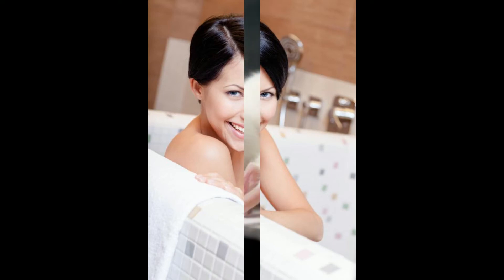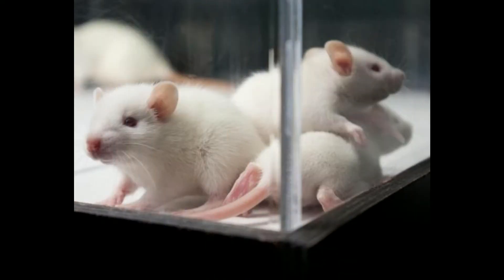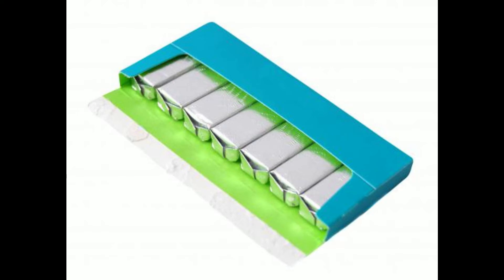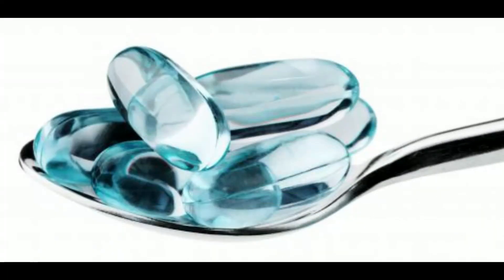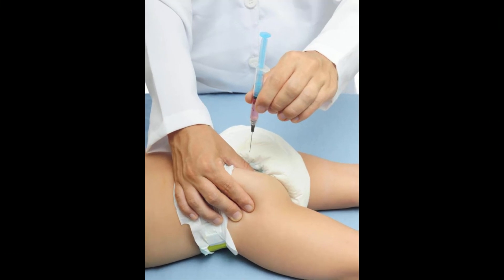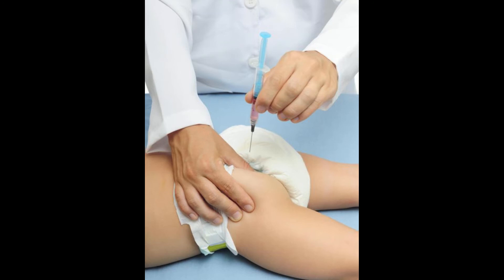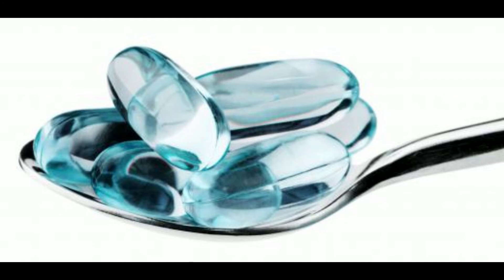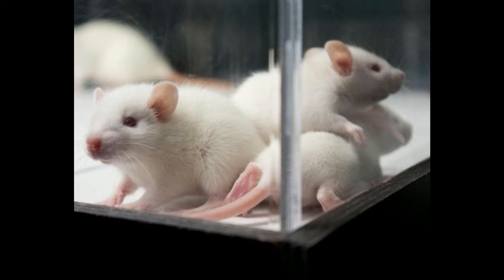What is Polysorbate 80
polysorbate 80
polysorbate 80 in food
polysorbate 80 suppliers
buy polysorbate 80
polysorbate 80 sigma
polysorbate 80 in skin care
polysorbate 80 sigma aldrich
polysorbate 80 near me
polysorbate 80 in bath bombs
polysorbate 80 price
alternative to polysorbate 80
amazon polysorbate 80
bath bomb with polysorbate 80
poly 80 bath bomb
poly 80 for bath bombs
polysorbate 80 amazon
polysorbate 80 manufacturer
polysorbate 80 replacement
polysorbate 80 safe
polysorbate 80 shampoo
substitute for polysorbate 80
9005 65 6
polysorbate 80 bulk
croda polysorbate 80